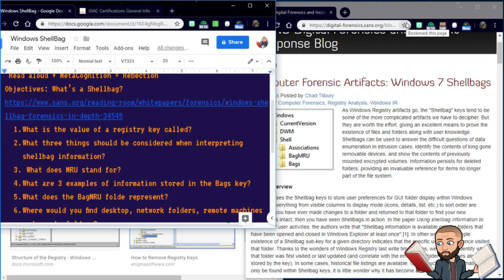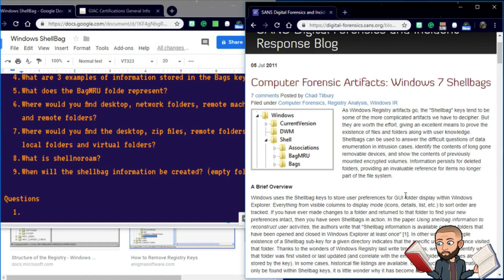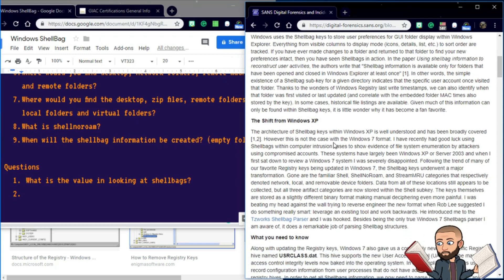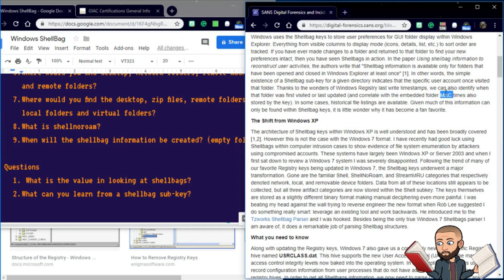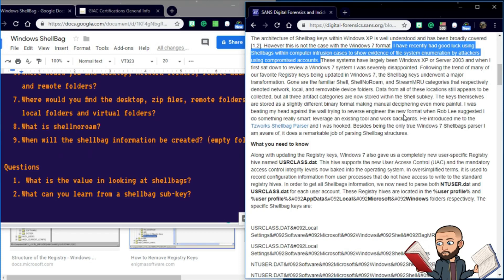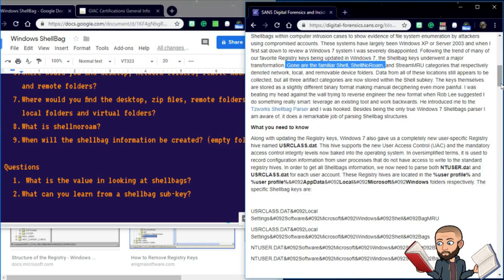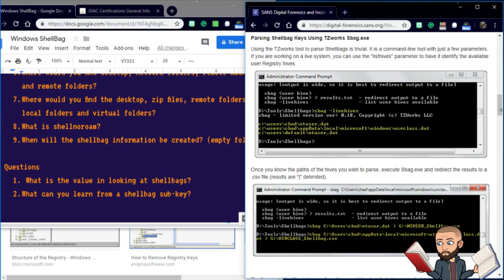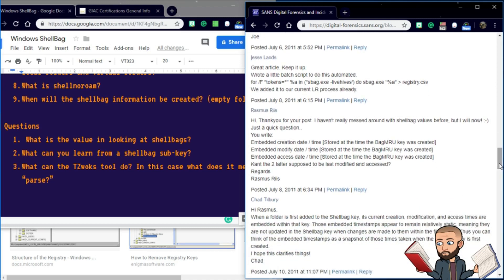Research Reading: Clarifying Shellbags pt2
In this series I’m calling “Research Reading” I take students along with me in my high level reading adventures. I figure there’s value in seeing how I break things down and ask questions, plus reading through technical papers and blogs can get real boring real quick. So here I am trying to spice things up, drop a few bad jokes, and continue to give back to the open source learning community!
Objectives: What’s a Shellbag?
What is the value of a registry key called?
What three things should be considered when interpreting shellbag information?
 What does MRU stand for?
What are 3 examples of information stored in the Bags key?
What does the BagMRU folder represent?
Where would you find desktop, network folders, remote machines and remote folders?
Where would you find the desktop, zip files, remote folders, local folders and virtual folders?
What is shellnoroam?
When will the shellbag information be created? (empty folder)